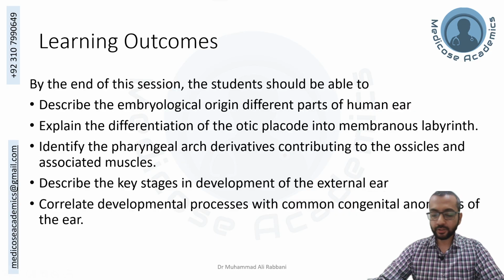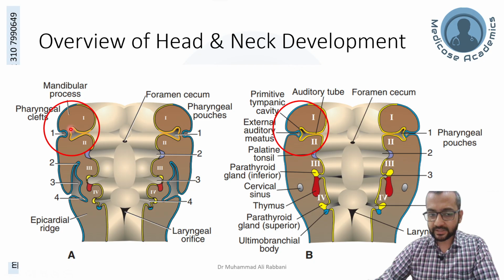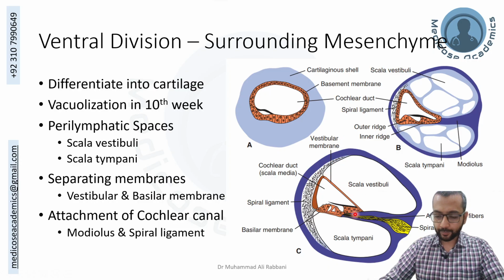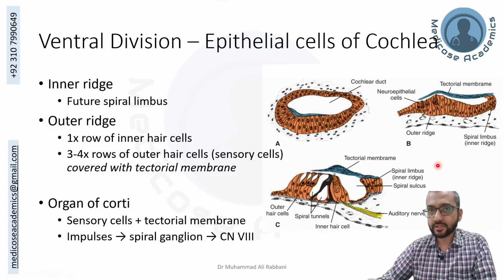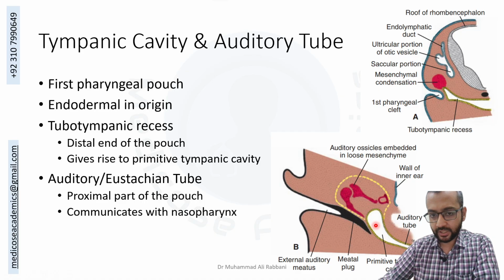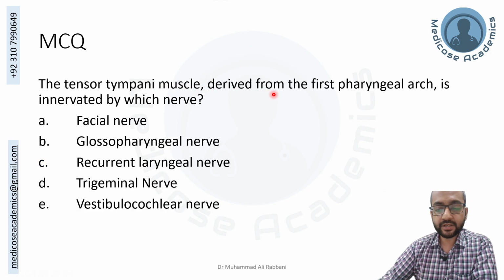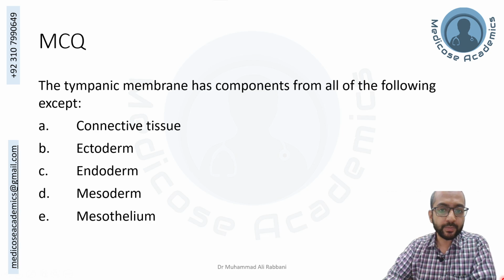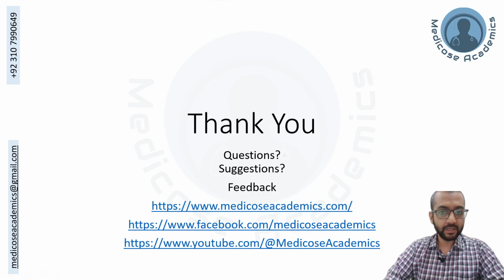Development of Ear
Embryological Development of the Human Ear | Dr. Muhammad Ali Rabbani
Join Dr. Muhammad Ali Rabbani in a comprehensive lecture on the embryological development of the human ear. This detailed session explores the formation of the external, middle, and inner ear, tracing each part from its embryological origin to its mature anatomy. Gain insight into developmental stages, key structures, clinical correlations, and congenital anomalies.

🔬 Key Topics Covered:
• Parts of the ear: External, Middle, and Inner
• Embryological origins of the otic placode, otic vesicle, and membranous labyrinth
• Development of the cochlea, semicircular canals, and organ of Corti
• Formation of ossicles (malleus, incus, stapes) from pharyngeal arches
• Derivatives of pharyngeal pouches and clefts
• Origin of tympanic membrane and auditory tube
• Role of neural crest cells and mesenchyme in ear development
• Clinical conditions: microtia, stapes fixation, congenital hearing loss, and syndromes

🎓 Learning Objectives:
By the end of this lecture, learners will:
• Understand the timeline and stages of ear development
• Identify embryological structures giving rise to ear components
• Correlate developmental processes with anatomical and clinical outcomes
• Recognize common congenital anomalies of the ear and their embryological basis

💡 Clinical Relevance:
• Microtia, anotia, and auricular tags as indicators of syndromic conditions
• Conductive vs sensorineural hearing loss origins
• Clinical implications of pharyngeal arch development errors
• Importance of embryological timing in teratogen exposure